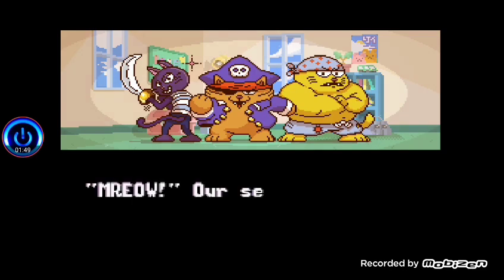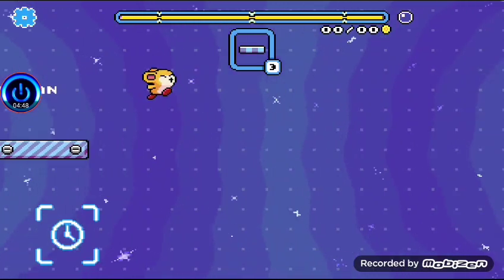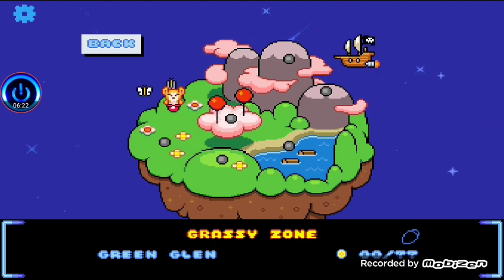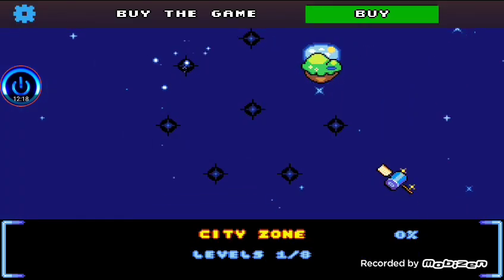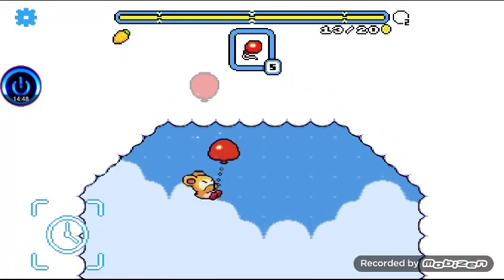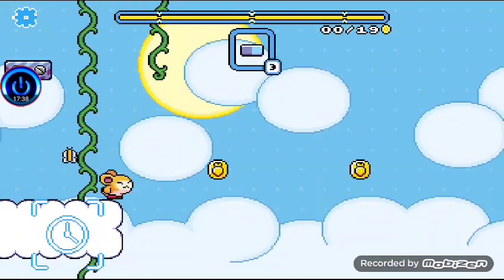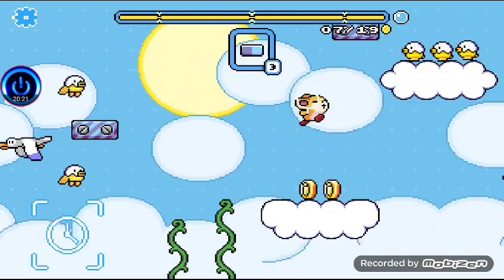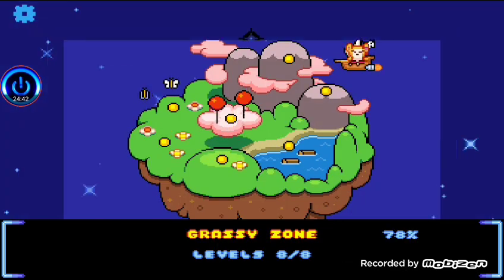#535 - Pompom: The Great Space Rescue | SUPER HAMSTER MAKER FOR THE SNES!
0:00 Intro
1:09 Prologue
2:43 Tutorial
6:17 Grassy Zone
6:35 Green Glen
8:15 Bouncy Basin
9:37 Spring Meadows
13:02 Lightweight Lift
15:19 Loggy Lake
17:26 Hover-Cloud Heights
22:07 Spicy Skyway
24:28 Outro